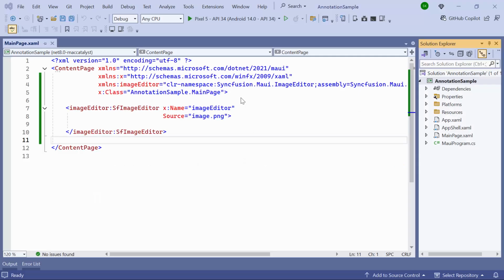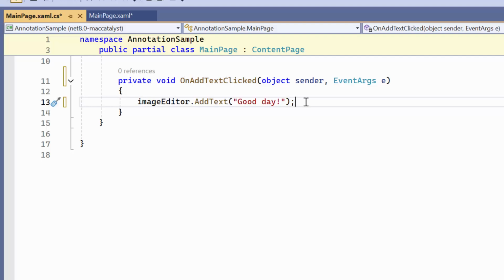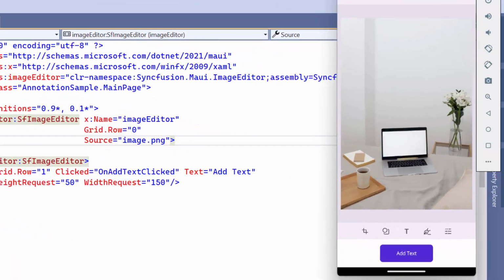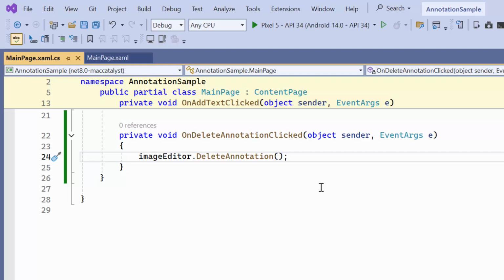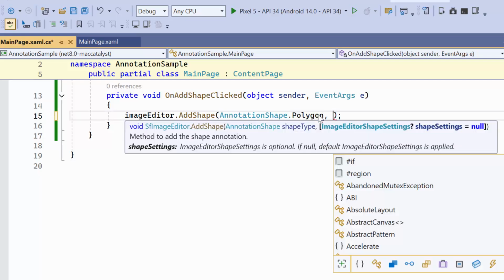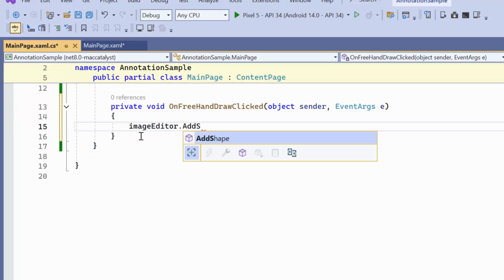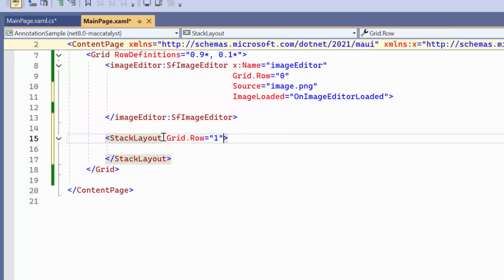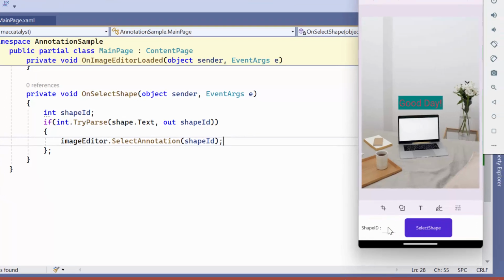Adding and Customizing Annotations in .NET MAUI ImageEditor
Learn how to customize the Syncfusion .NET MAUI ImageEditor control. This video demonstrates how to add text and shape annotations, programmatically select annotations, and create freehand drawings.

The .NET MAUI Image Editor provides various versatile annotation tools that enhance the image editing experience. The text annotation feature allows you to add and customize text on images, including options for color, font, and alignment. The shape annotation tool enables you to insert and customize geometric shapes such as rectangles, circles, and arrows. You can also adjust stroke color, fill color, and border thickness. Additionally, the pen tool supports freehand drawing, offering adjustable stroke thickness, opacity, and color.

The image editor offers functionalities to crop and flip images and comes with a built-in toolbar that facilitates various editing operations.

The Image Editor enables users to apply a variety of visual effects to images, including adjustments to brightness, blur, contrast, exposure, saturation, sharpening, hue, and opacity. The built-in toolbar in the Syncfusion .NET MAUI Image Editor offers a range of image editing tools, including annotations, selection, cropping, and more. Users can customize each toolbar item by its name and create their own personalized toolbar design.

BOOKMARK DETAILS
[00:00] .NET MAUI ImageEditor - Introduction
[01:15] Add text annotations
[02:04] Load text along with images
[02:37] Set background color for text
[03:19] Delete selected text
[04:14] Remove all annotations
[04:46] Add shape annotations
[05:28] Form polygon shape
[06:05] Restrict resize and drag
[06:26] Create a freehand drawing
[07:11] Customize freehand drawings
[07:38] Programmatically select annotations